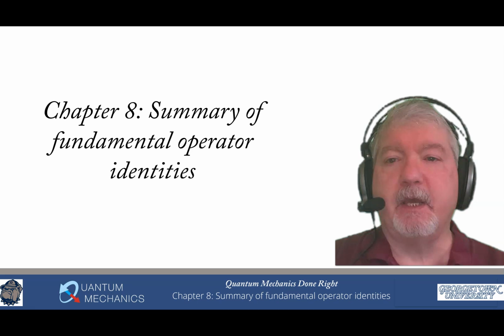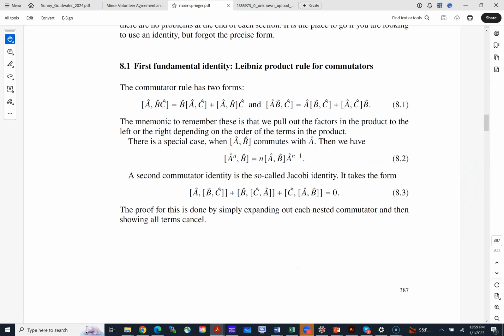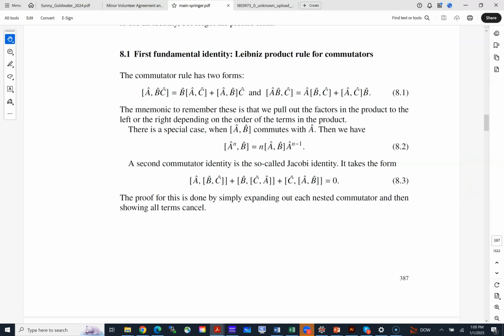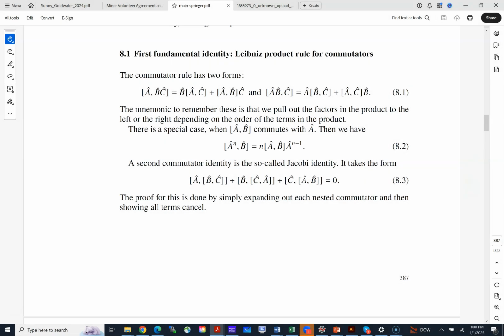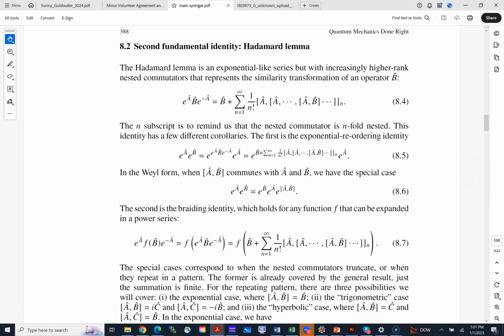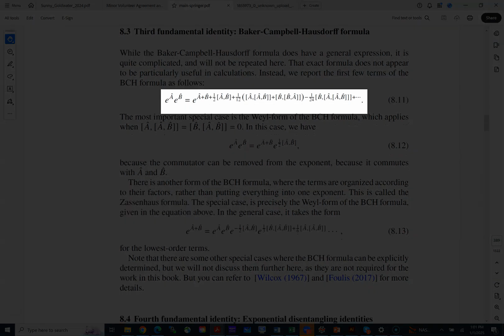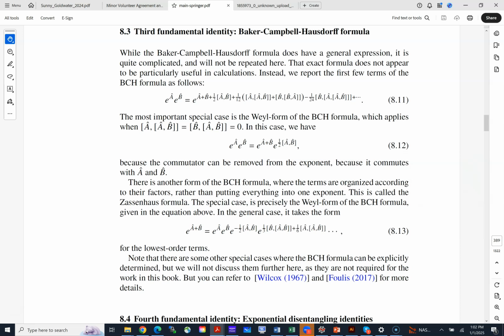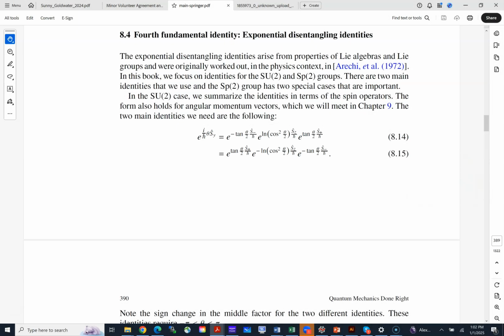Chapter 8 Summary of fundamental operator identities (Quantum Mechanics Done Right video 13)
This is the thirteenth video in a new playlist that covers the features in a new quantum mechanics textbook entitled "Quantum Mechanics Done Right: The shortest path from novice to researcher" which is forthcoming in 2025 by Springer. The book covers beginning to advanced quantum mechanics using math and physics no more complicated than what you learn in high school. A series of videos covering a number of features of the project and browsing through each chapter in the book makes up the playlist. Here, browse through chapter 8, Summary of Fundamental Operator Identities, which is a brief chapter that provides a easy to find place where all of our identities sit.